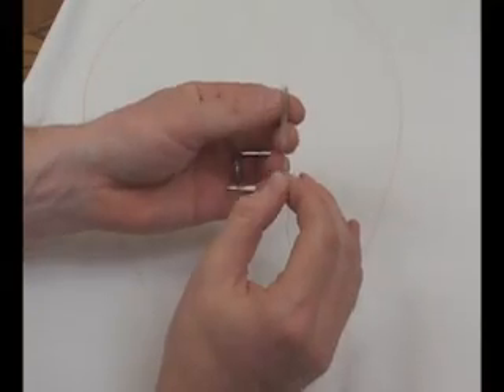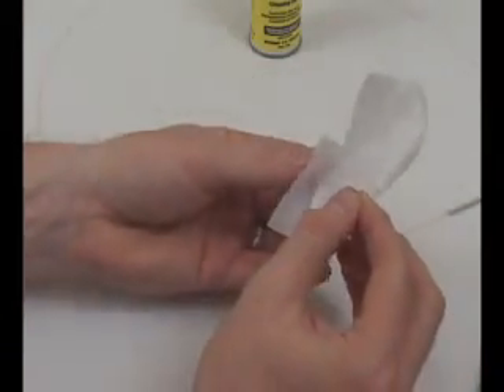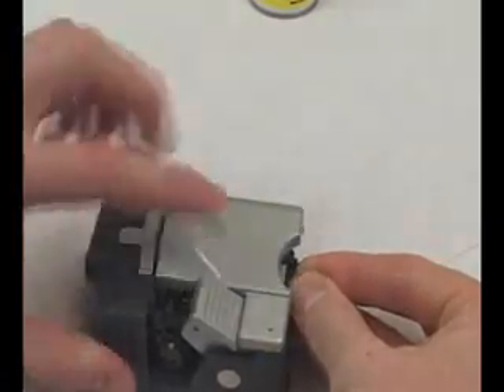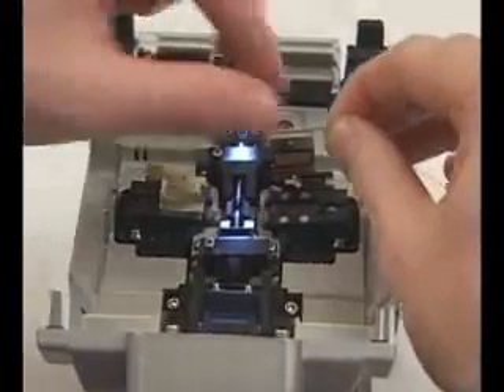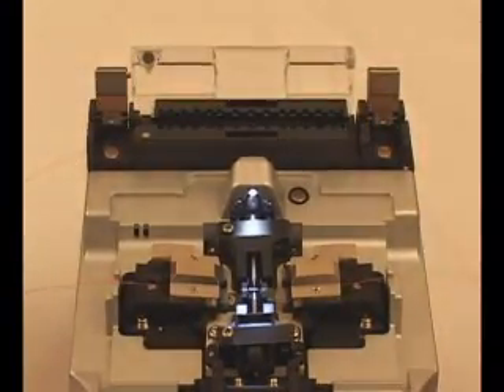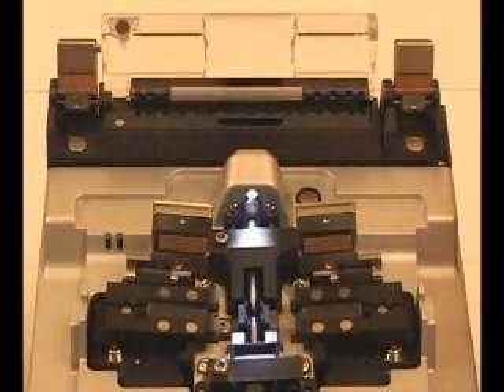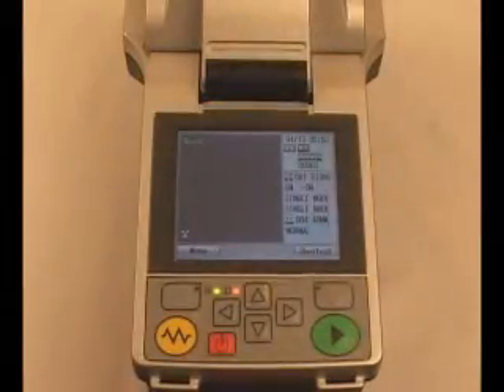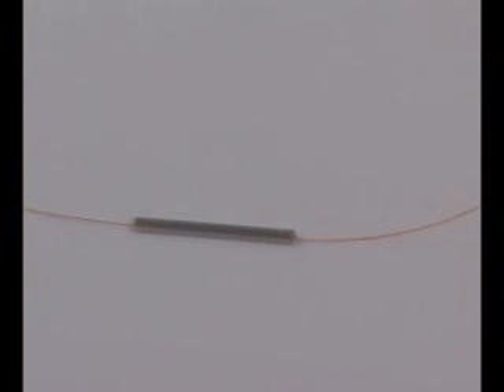S177 Fusion Splicing demonstration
Fusion Splicing demonstration , using S177A Fitel Core Alignment Fusion Splicer.